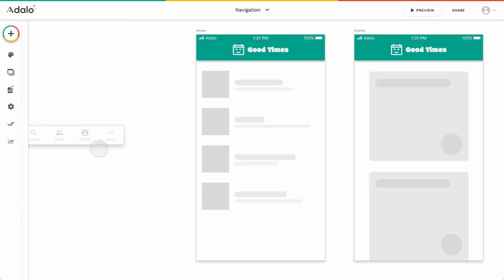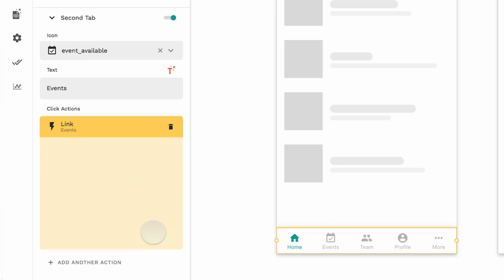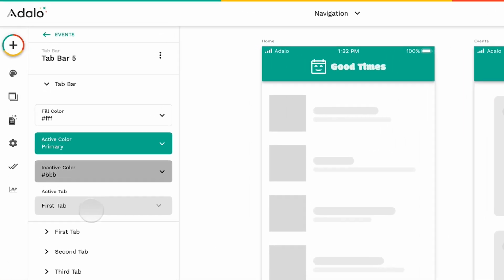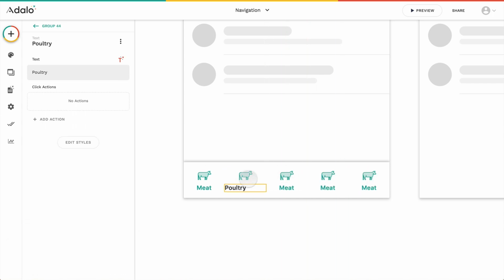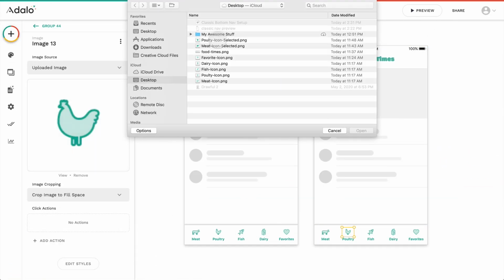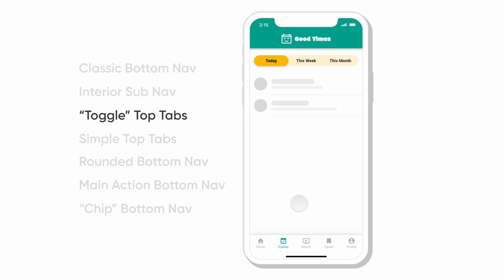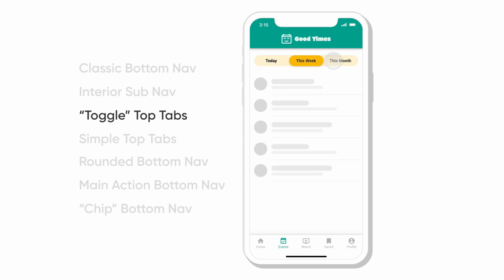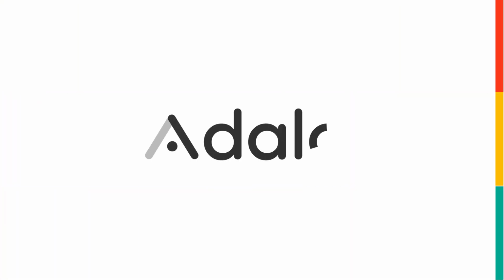TwoMinuteTuesday | Navigation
Learn all about how users can successfully navigate your app with our built in navigation component or making a custom one! With tips, tricks, and examples to get your creative navigation right — this TwoMinuteTuesday is a can't miss.